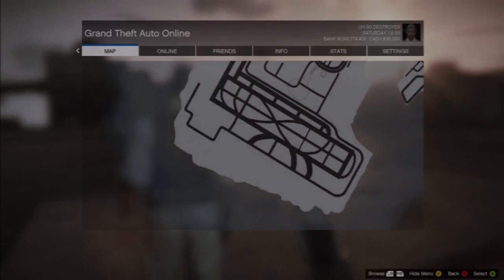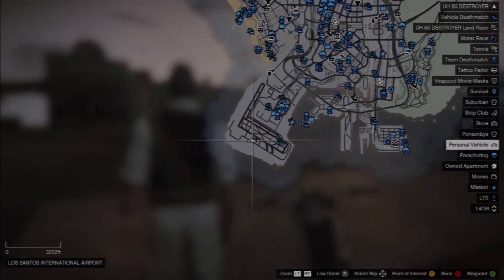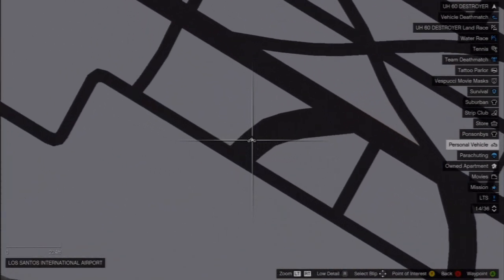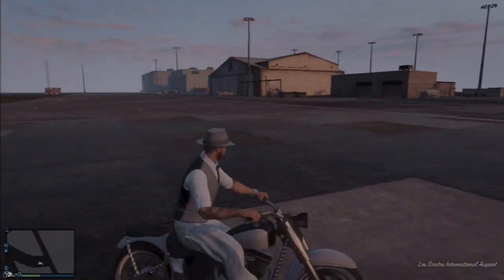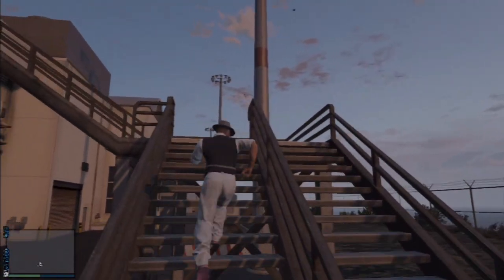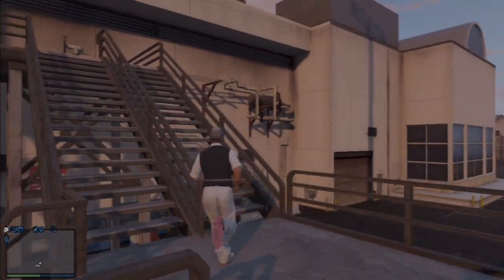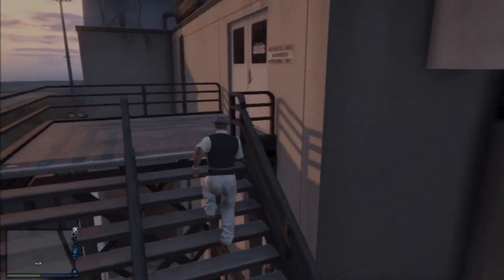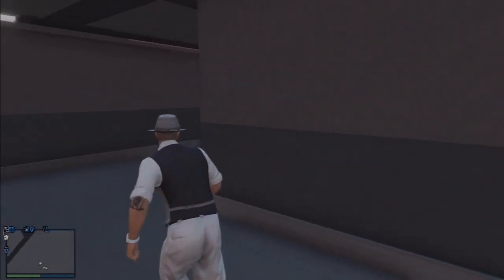GTA Online - Secret Airport Terminal!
I show you a cool place to hold off against cops and/or other players in GTA Online.